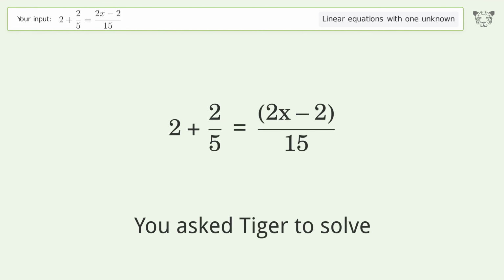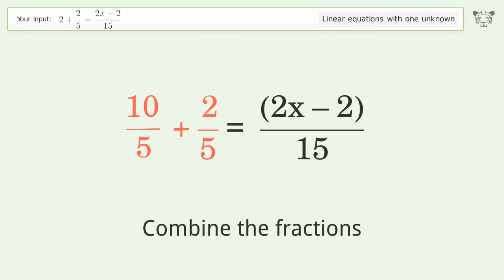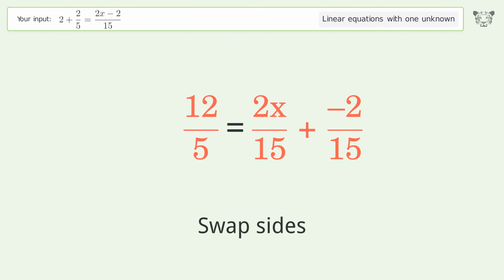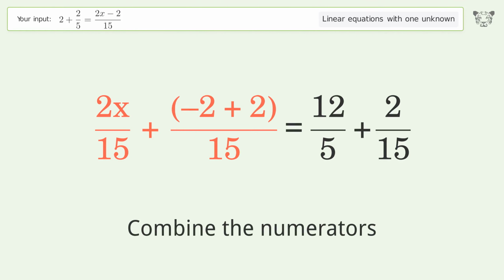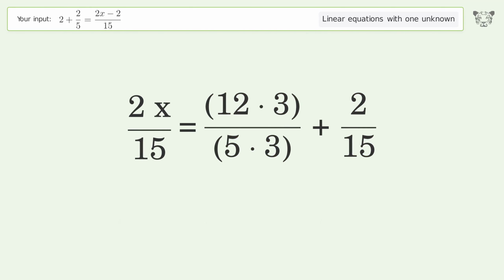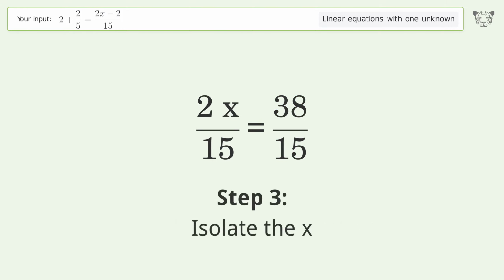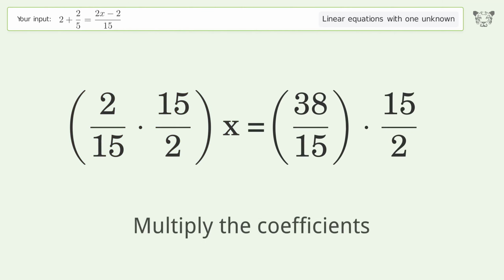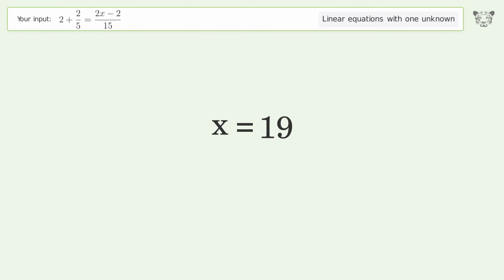Solve 2+2/5=(2x-2)/15: Linear Equation Video Solution | Tiger Algebra